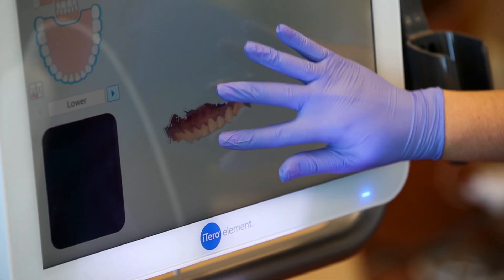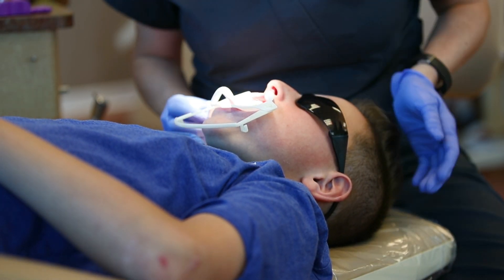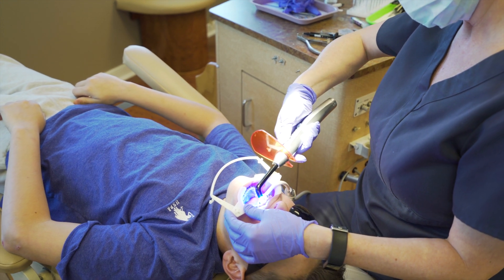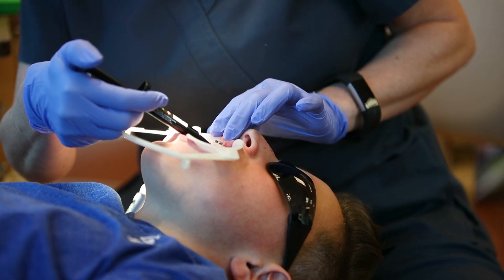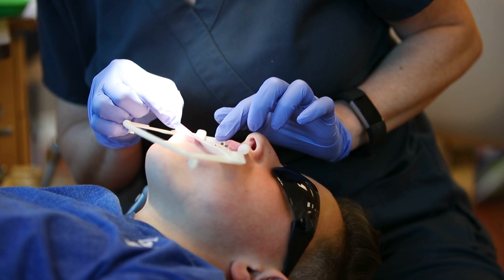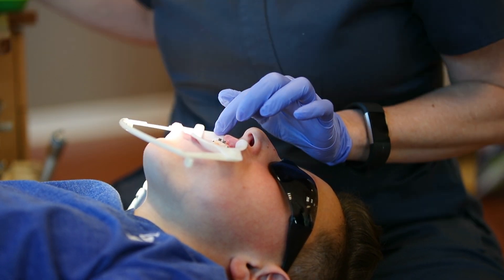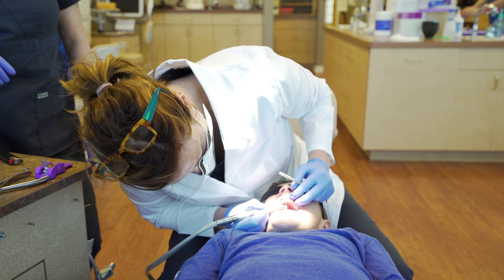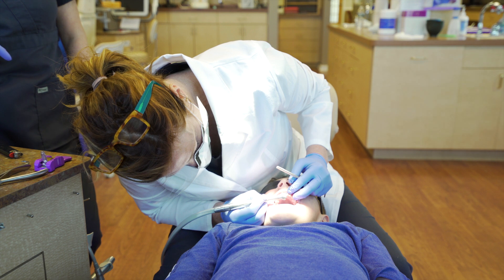Placing Biteblocks On A Patient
See the process of having bite blocks placed on a patient to help move the teeth more easily and quickly, and to help prevent the patient from biting off their lower bracket. Bite blocks also help with the correction of overbites, which is where the upper jaw covers the lower jaw too much.